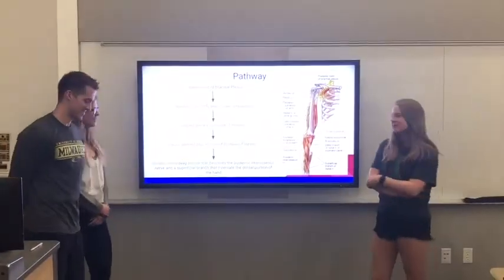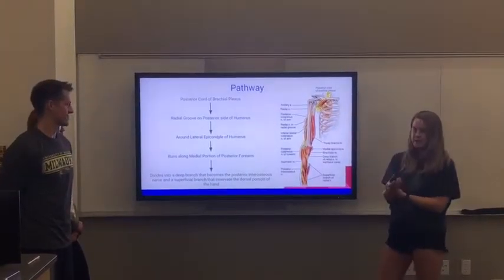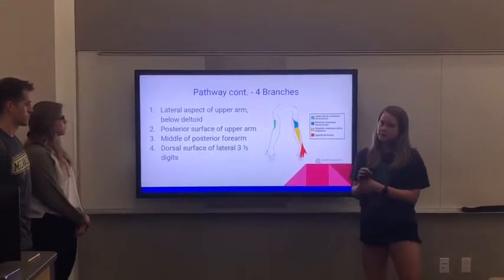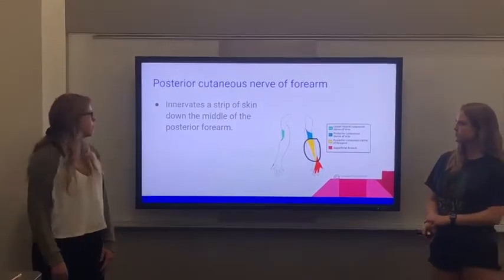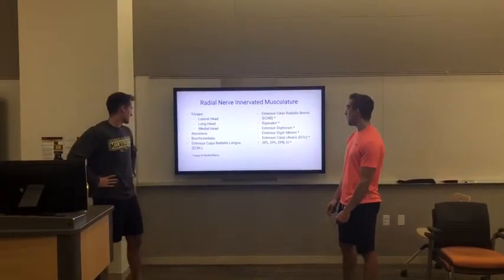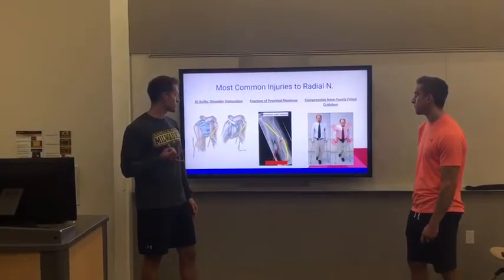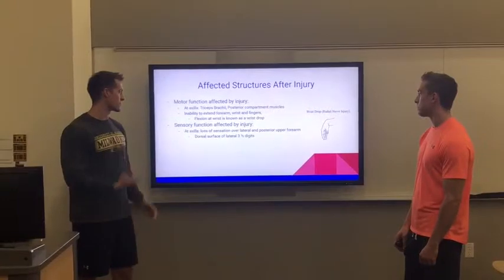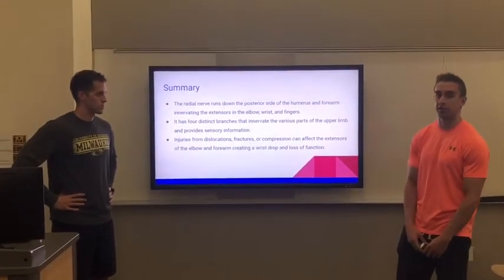Radial Nerve_McIlwraith_Hegewald_Glunn_Roehrkasse